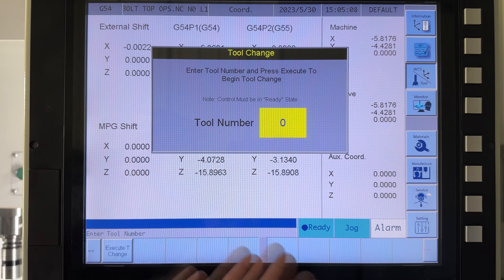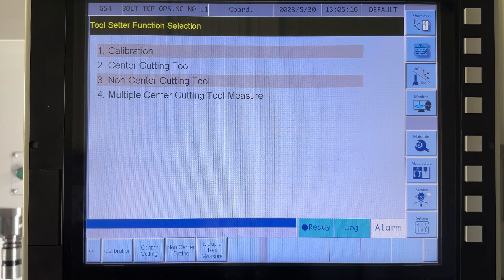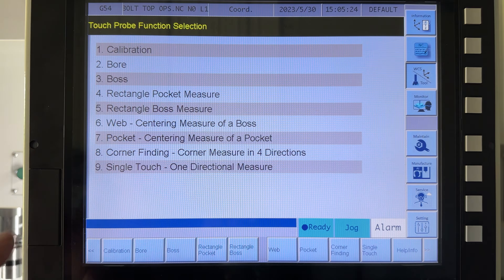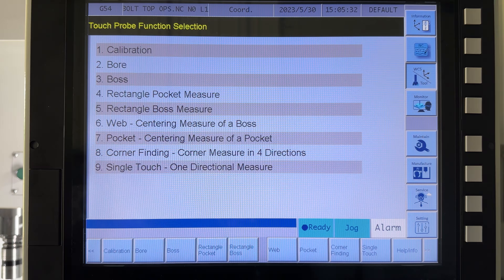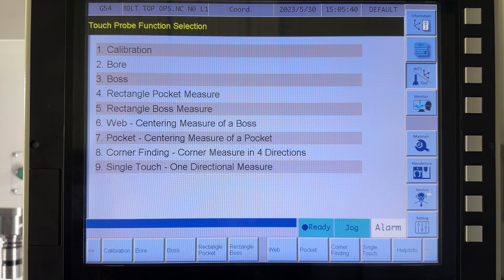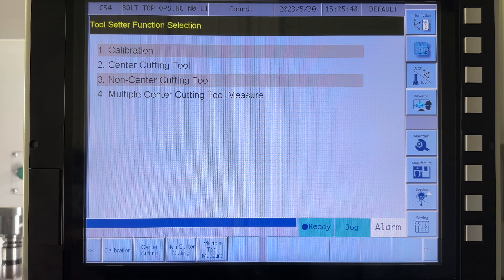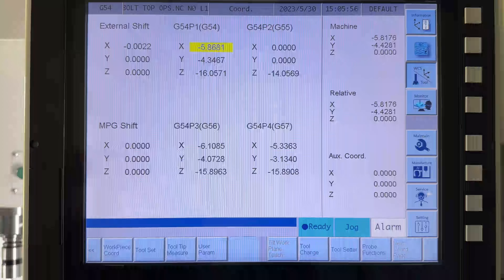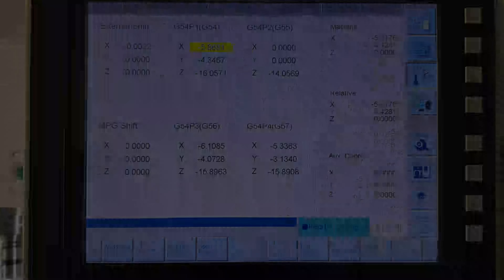Syil X7 22MA New touch probe screens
Syil X7 New tool setter and touch probe screens I have been working on.